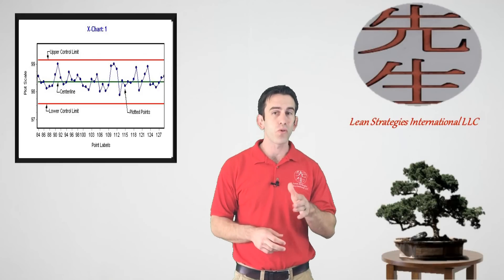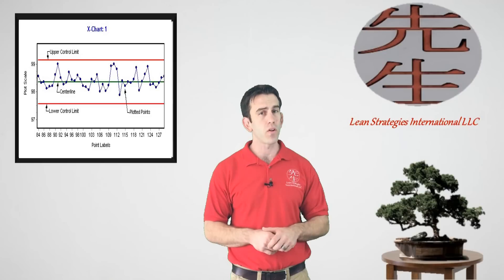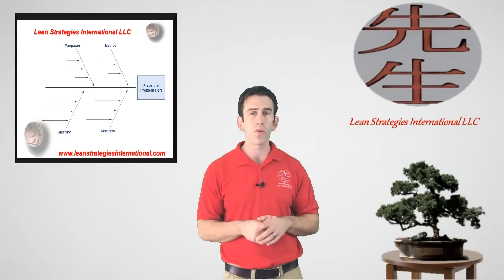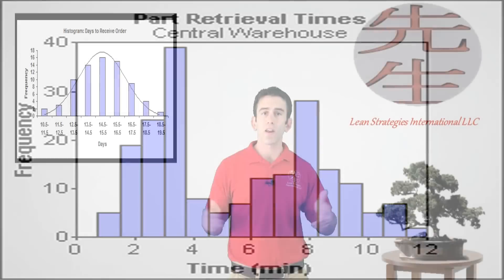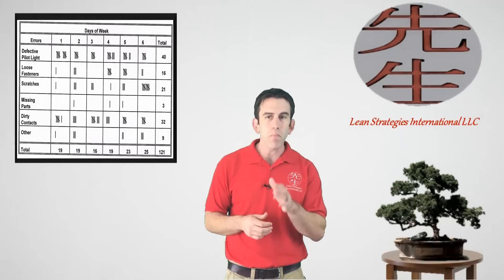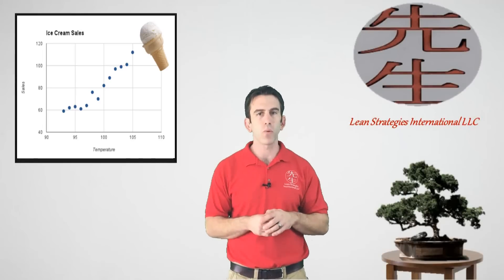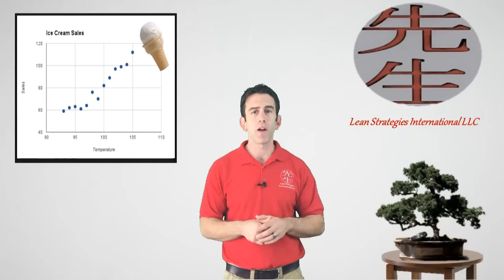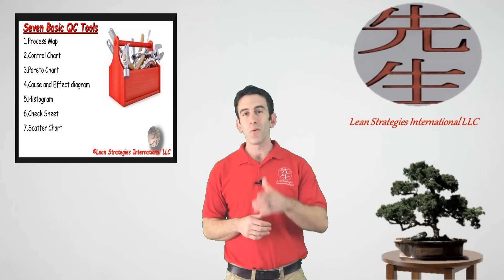The Seven basic quality tools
In this lecture by Lean Strategies International LLC, you will learn about the 7 basic quality tools that are commonly used in leanmanufacturing , continuousimprovement and Quality Management.